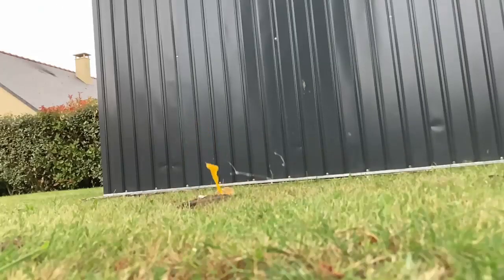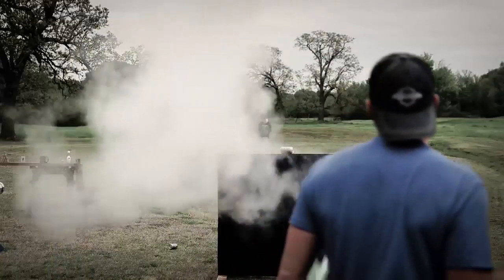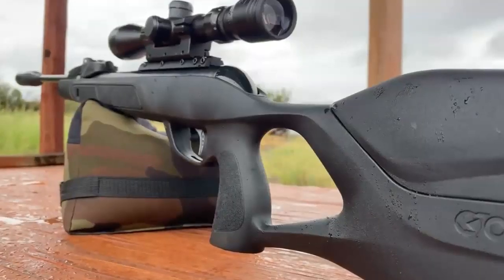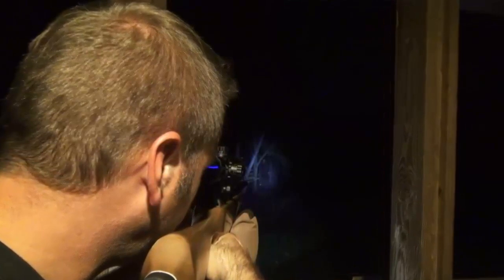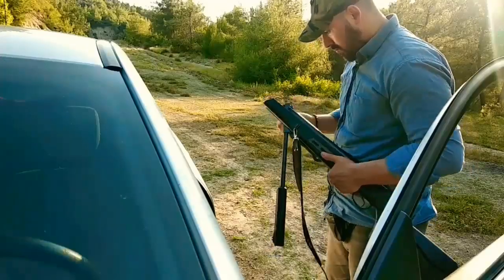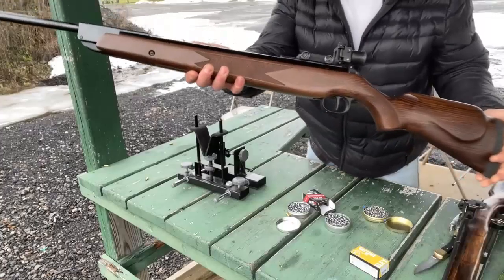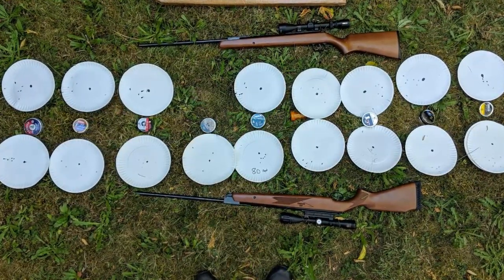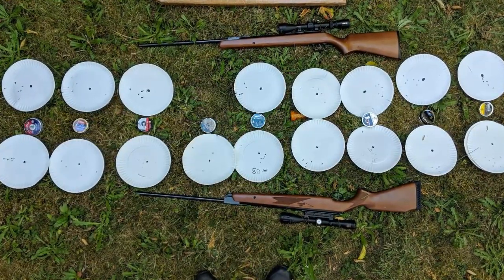Top 7 Best Hunting Break Barrel Air Rifles 2023 - Best Air Rifles for Hunting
I have selected 7 best products from Amazon and shared them with you.
👇 TOP  7 Best Hunting Break Barrel Air Rifles  2023:
► 1. Gamo Swarm Maxxim Air Rifle

► 2. Gamo Swarm Magnum 10X GEN3i Inertia Fed .22 Caliber Break Barrel air Rifle

► 3. Benjamin Trail NP XL Air Rifle

► 4. Hatsan Mod 125 Spring Sniper Combo Spring Piston Air Rifle, .25 Caliber

► 5. Umarex Diana RWS Model 350 Magnum Break Barrel Hardwood Stock Pellet Gun Air Rifle

► 6. Hatsan air Rifle

► 7. Weihrauch HW80 .177 Caliber Spring Piston Break Barrel Pellet Air Rifle